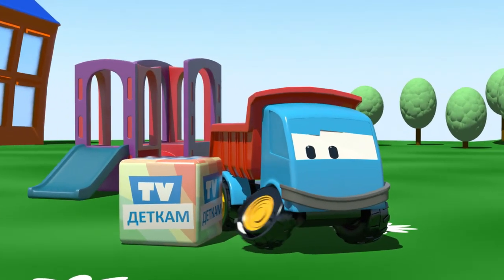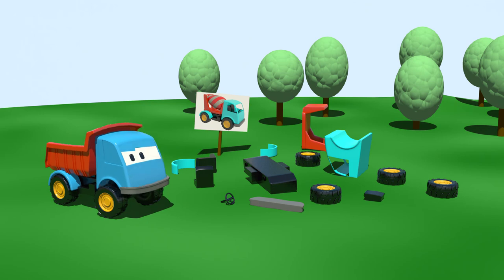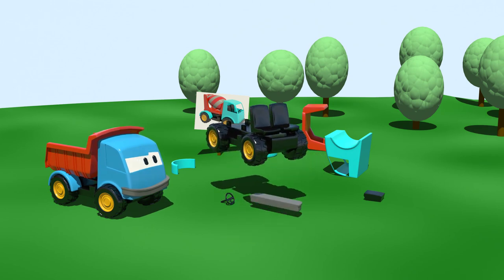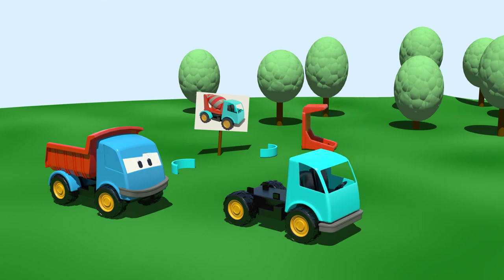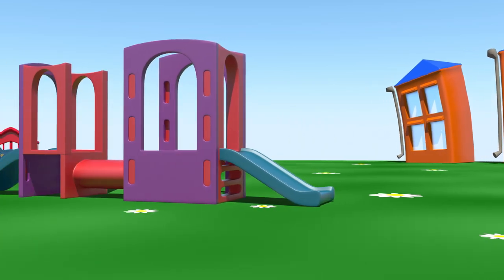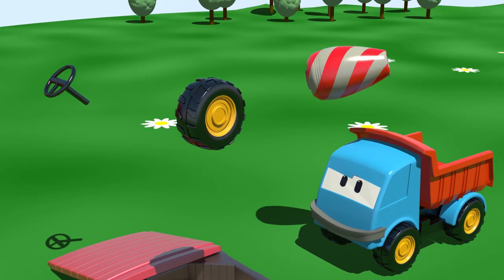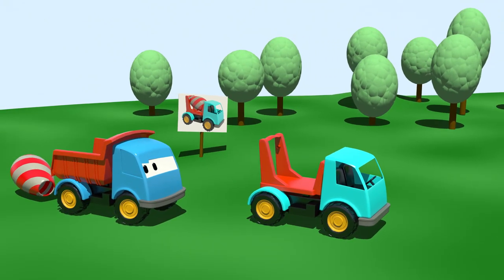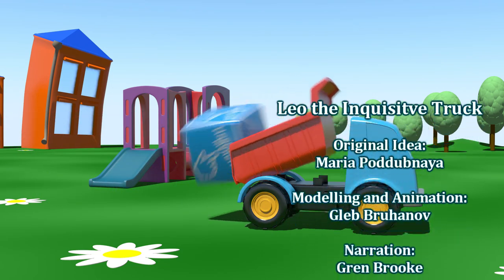Leo the Truck & the cement truck. Cartoon for kids.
Play and build with Leo the Truck and 🚗 cars for kids & 🚚 trucks for children on KidsFirstTV! Today Leo the Truck will construct a new truck - a cement truck or cement mixer! Build new kids' cars with Leo the Truck in English! Watch car cartoons & cartoons for kids and learn about vehicles for kids!

Big Construction for Kids - Learn to Build Machines!
If you like Trains, Cars, Trucks, Helicopters, Airplanes, Aircraft, Spaceships, and Cement mixers then try our construction cartoons!

Learn Colors & Shapes and Learn to Draw Animals & Insects! Learn to Build Machines & Vehicles, Learn English and Learn to Count! Educational 3D Cartoon Animations for toddlers, kids, children & preschoolers from KidsFirstTV!
Best carcartoons and videos for kids on KidsFirstTV! Build cars with leothetruck, repair cars and trucks with doctormcwheelie, play with excavatormax and have fun with omnom!